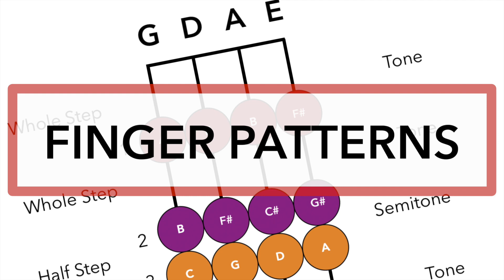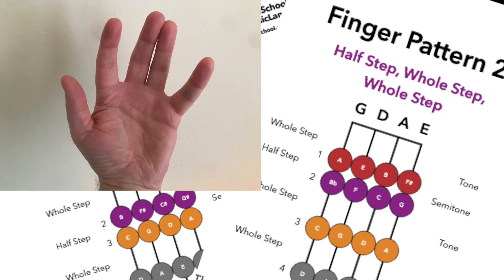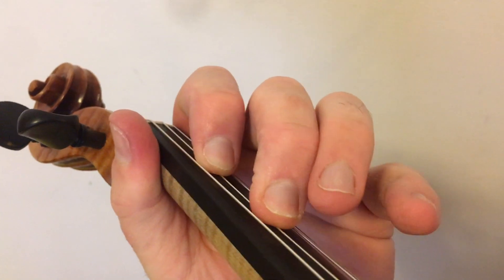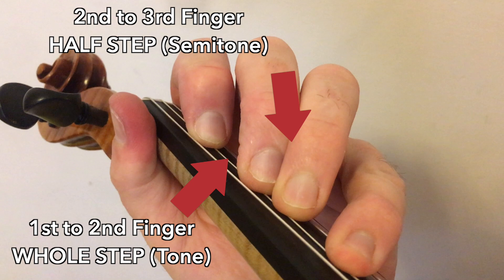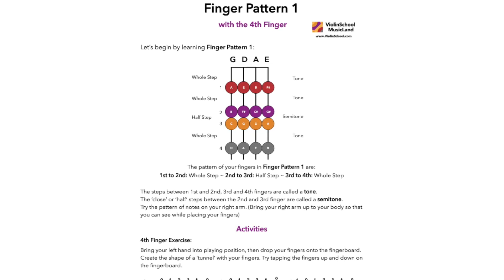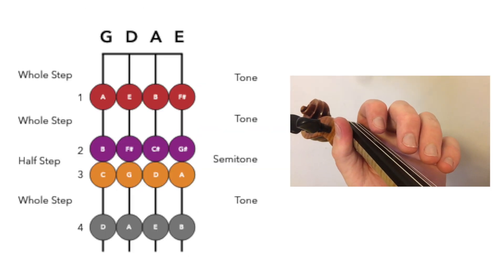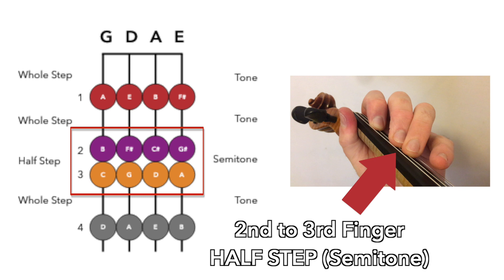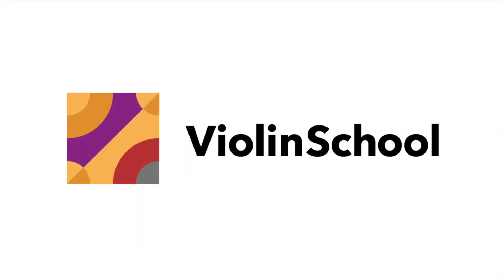Finger Pattern 1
In Finger Pattern 1, there's a WHOLE step between your 1st and 2nd fingers, a HALF step between your second and third fingers, and a WHOLE step between your 3rd and 4th fingers.